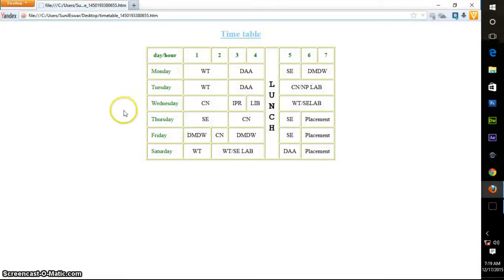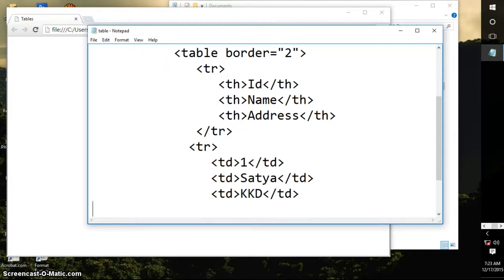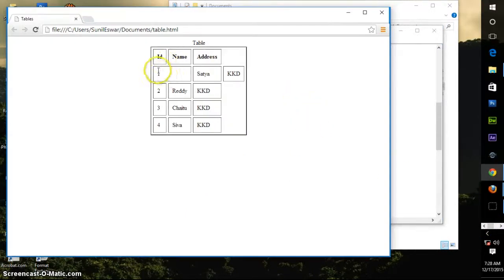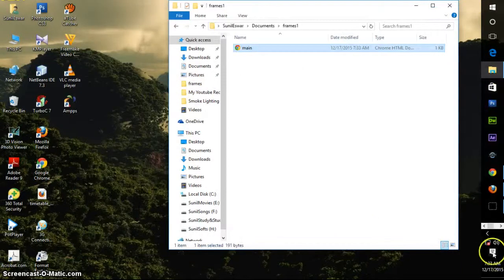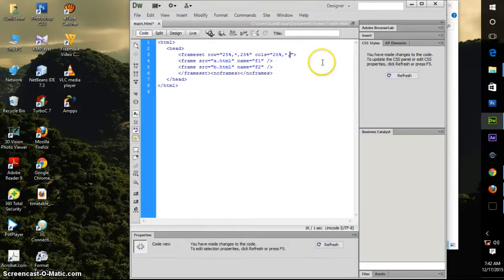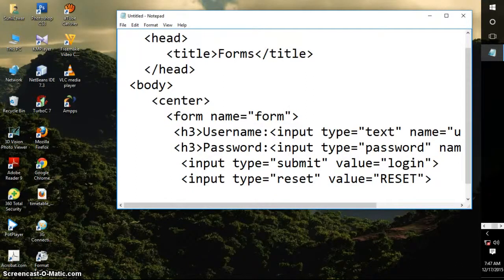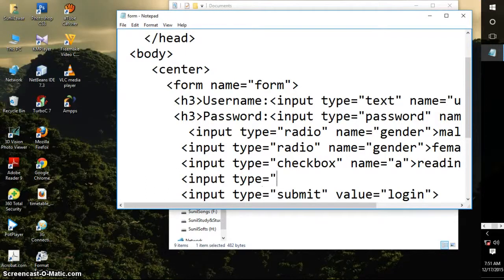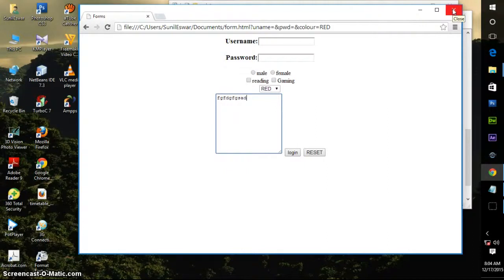HTML tutorial for Beginners - Part2